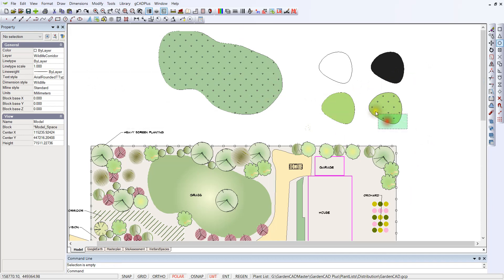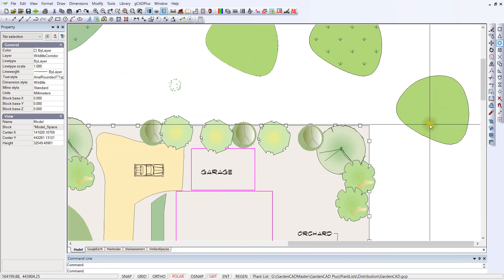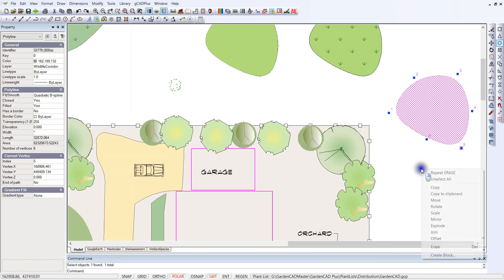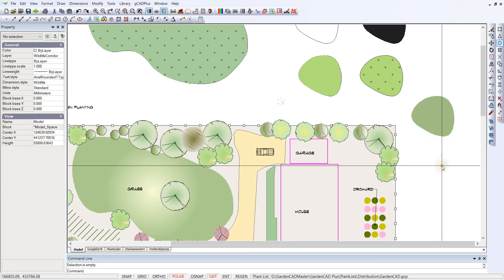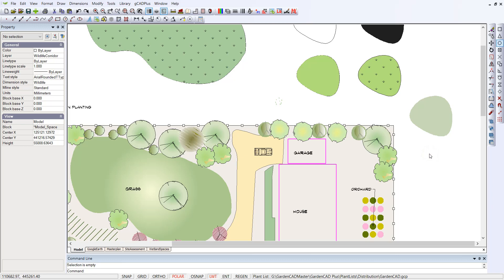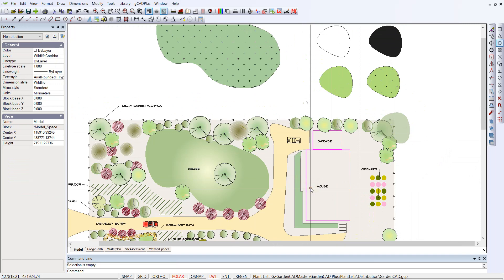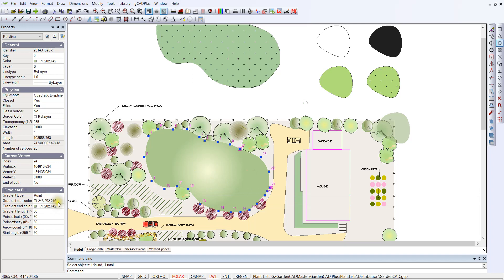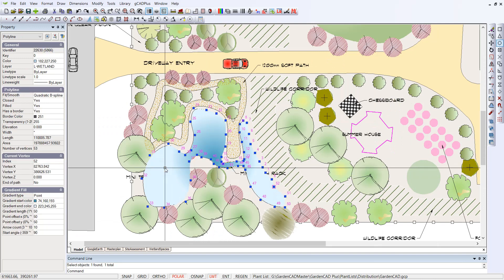Hatch entities such as a lawn or wetland in landscape design drawings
Many gCADPlus designers have come from an AutoCAD background. Here we show that it can pay to 'unlearn' some of the AutoCAD techniques to speed drafting. We show how to indicate a lawn and wetland area using a single entity.